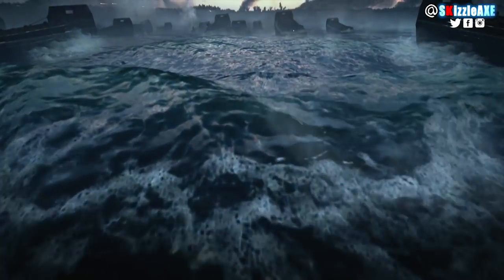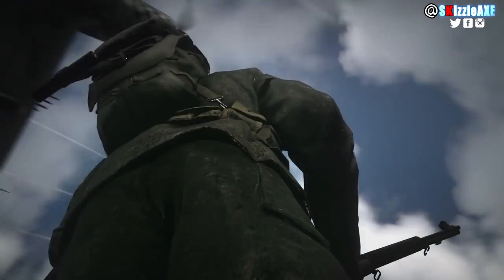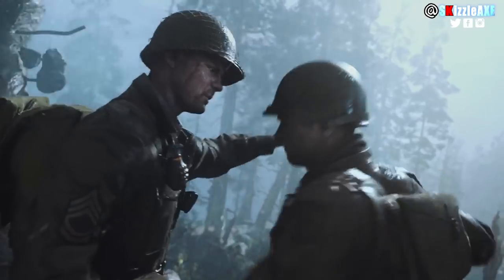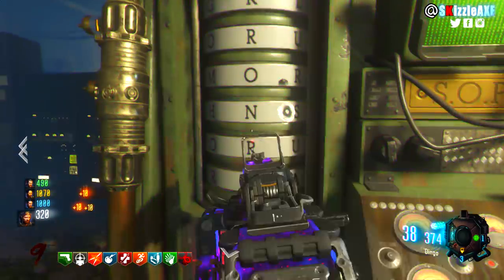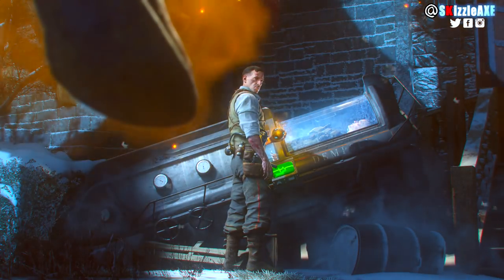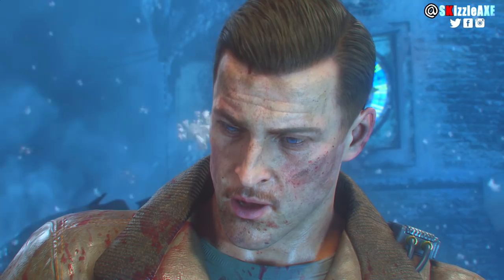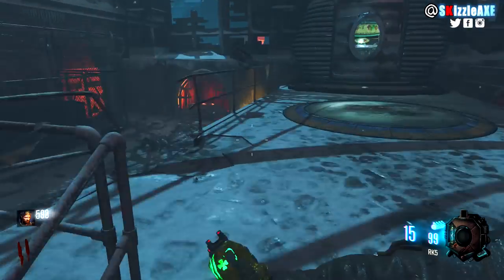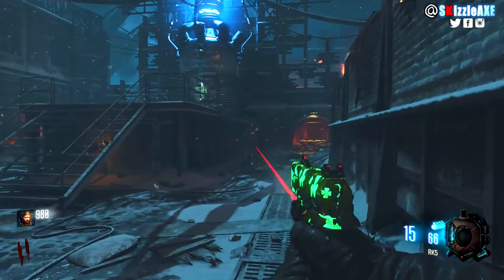NEW SECRET ZOMBIES EASTER EGG For Call of Duty World War 2 Zombies (COD WW2 Zombies Easter Egg)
Today I'm bringing you guys the new Call of Duty World War 2 reveal gameplay trailer that's what I got in the background and we are covering the new zombies easter egg for Call of Duty World War 2 zombies gameplay. This is the first ever Call of Duty World War 2 zombies gameplay image from the COD WW2 reveal and it has a very cool storyline easter egg. And we are debunking this very first COD World War 2 zombies easter egg. Also Treyarch replied to a DLC 5 tweet on Twitter earlier which is crazy.

SECRET PASSWORD: IUFDJ BHLOP JMUBA